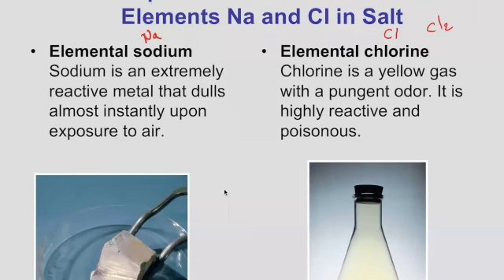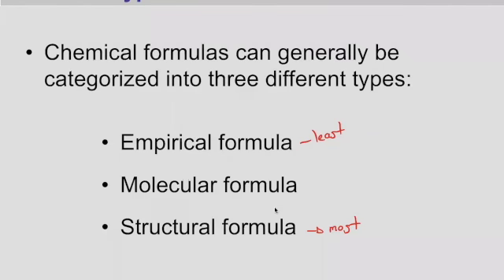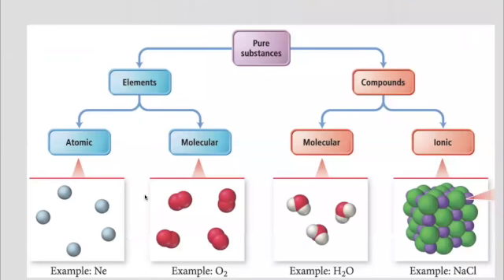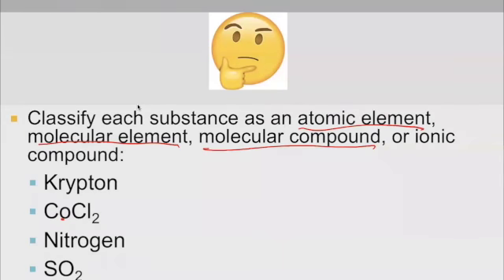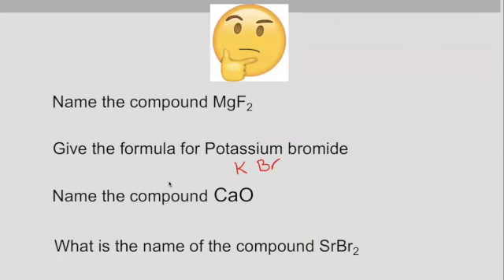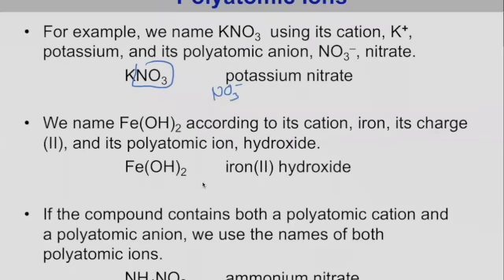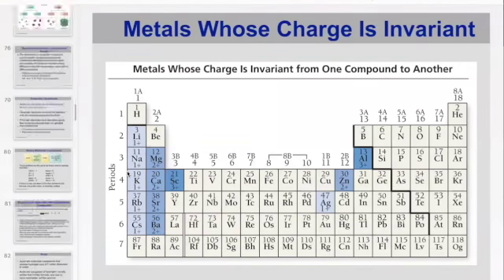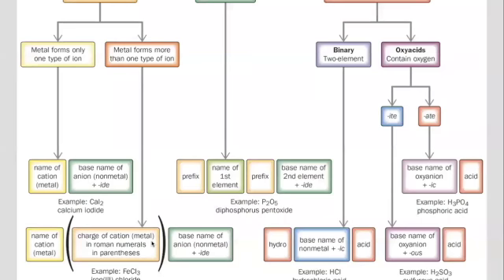Lecture 3 General Chemistry I